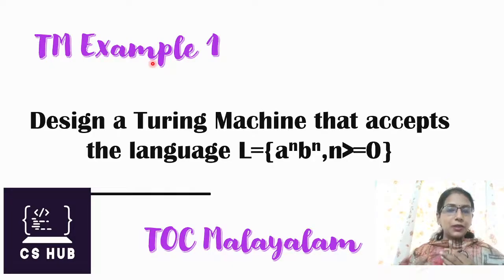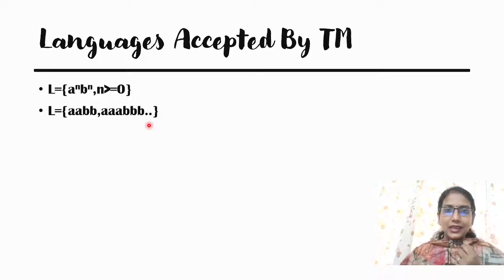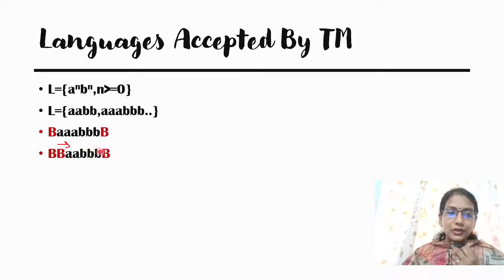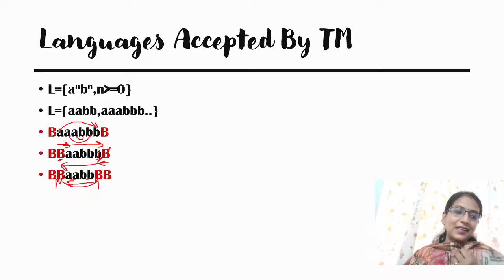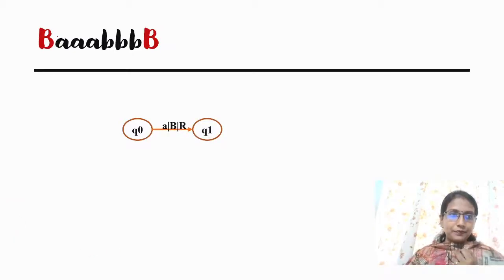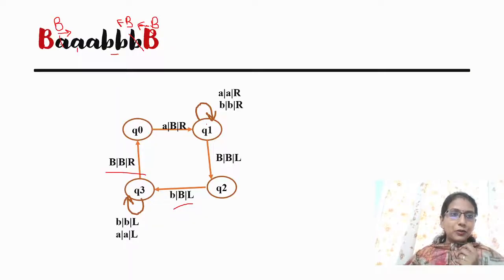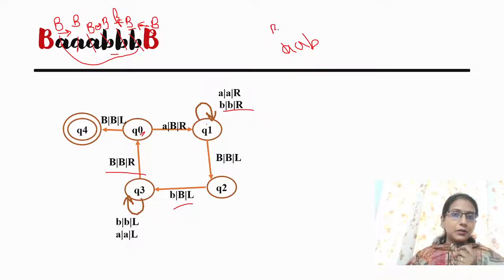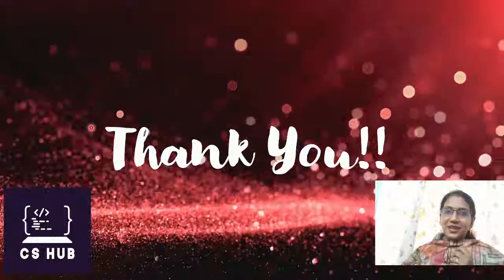Design a Turing Machine that accepts the language L={anbn}| Turing Machine Example 1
Design a Turing Machine that accepts the language L={anbn}
for notes